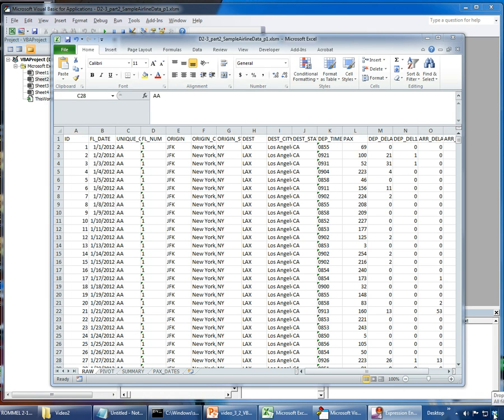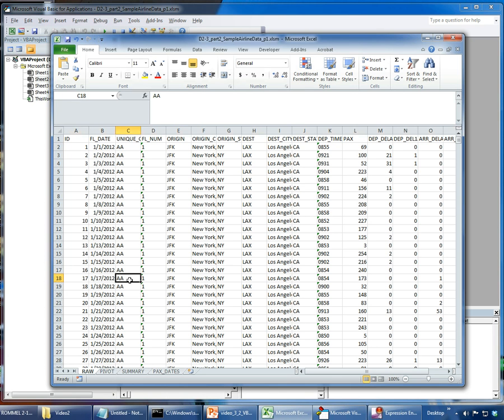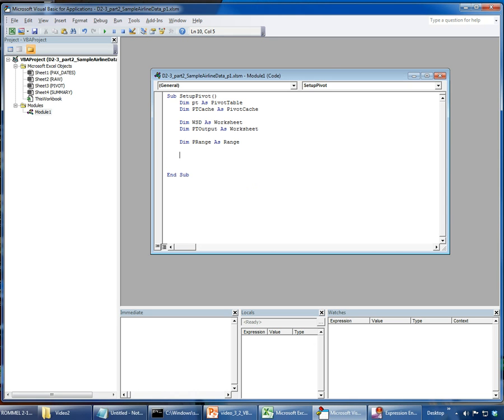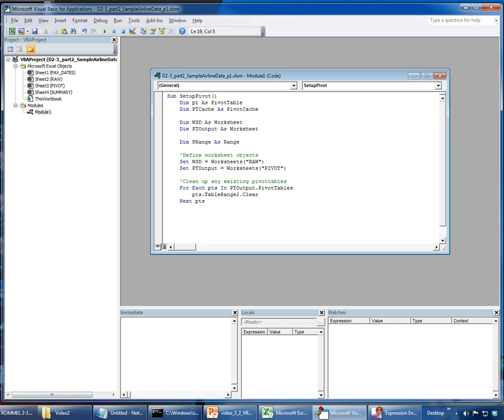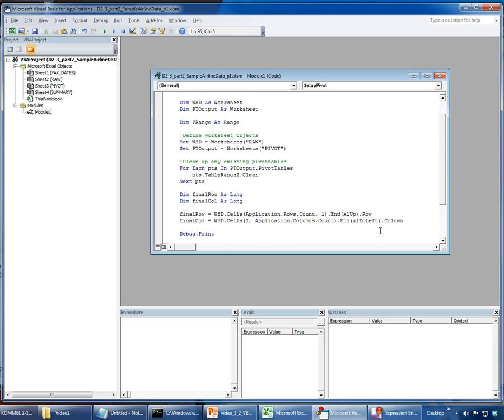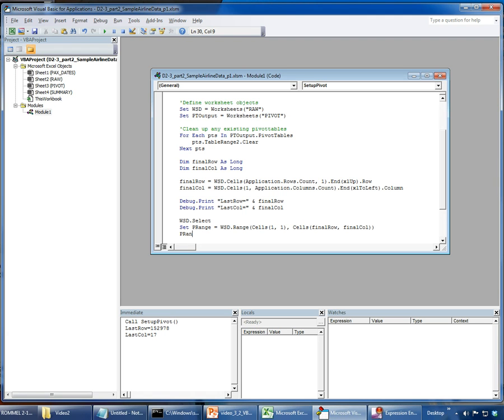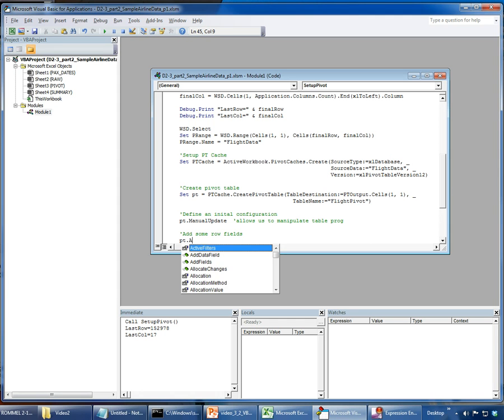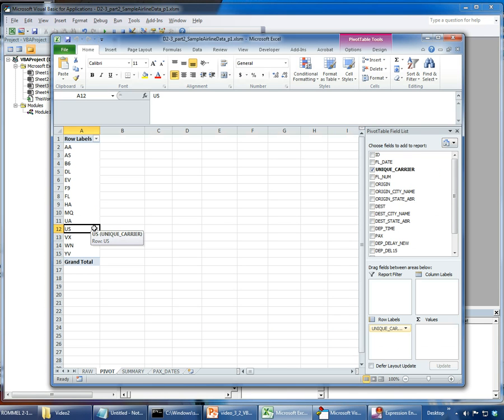SE370: Pivot Table Setup with VBA (1 of 3)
How to use VBA to set up a pivot table!